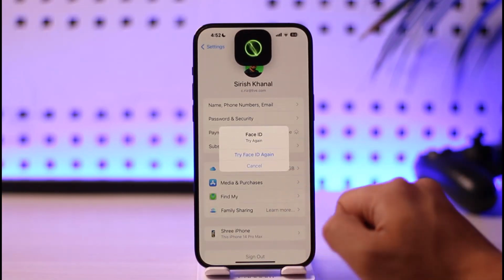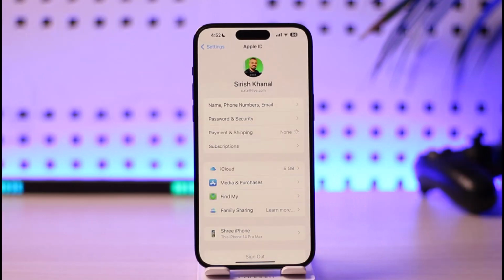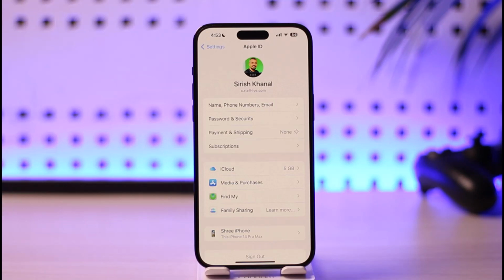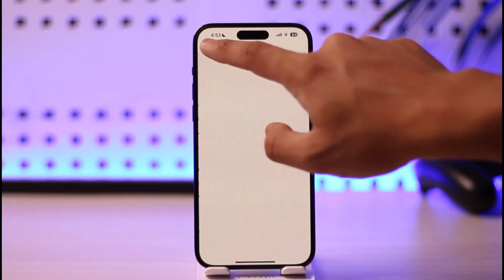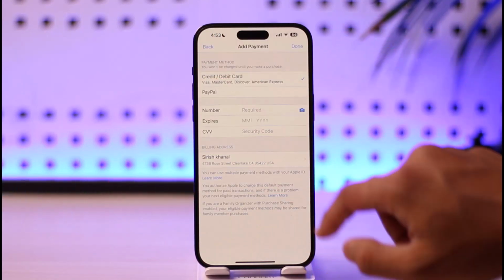How to Fix Payment Method on iPhone !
In this video, I will show you how to fix your payment method on your iPhone.

~ Chapters:
0:00 Introduction
0:10 Fix Payment Method
0:50 Conclusion